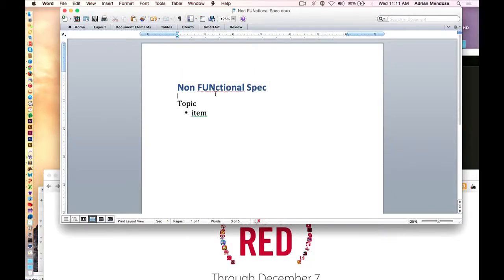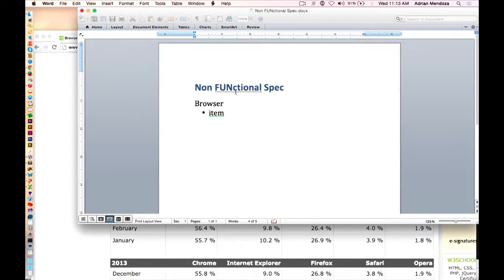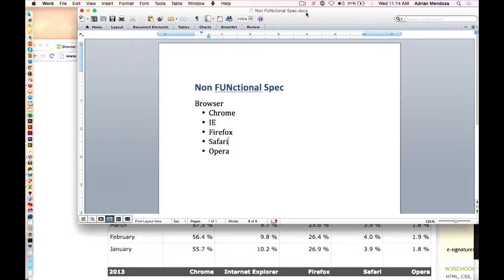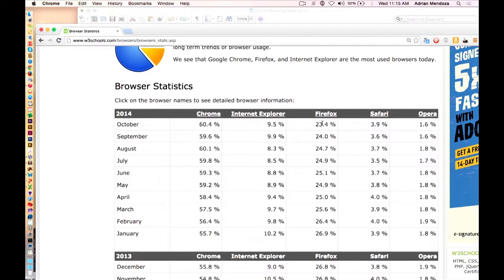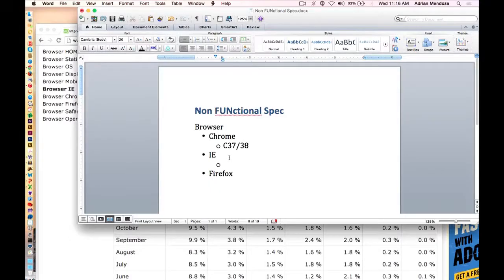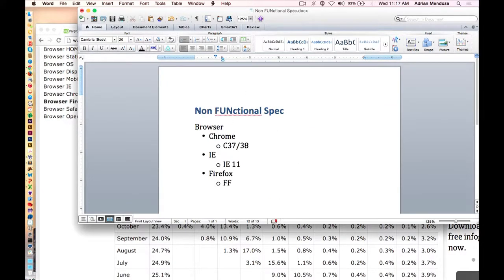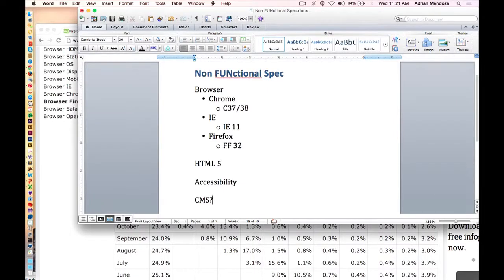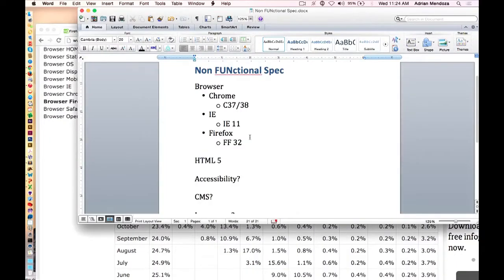011 creating a functional spec